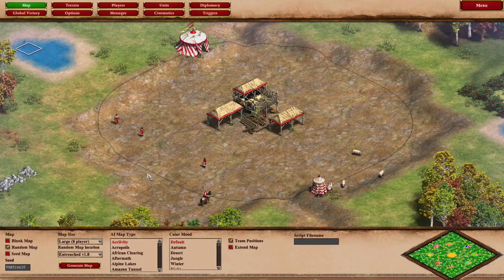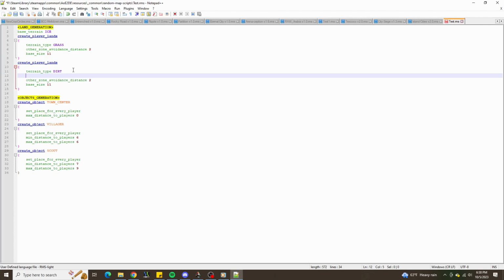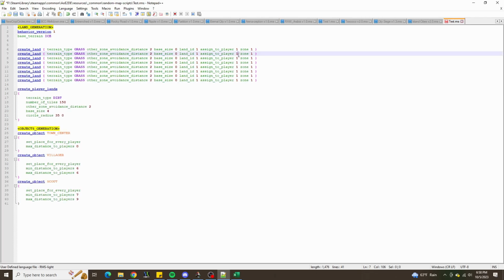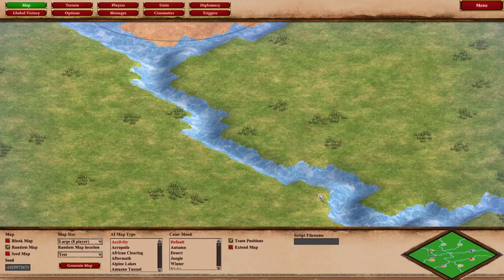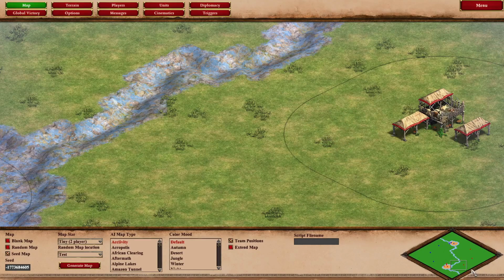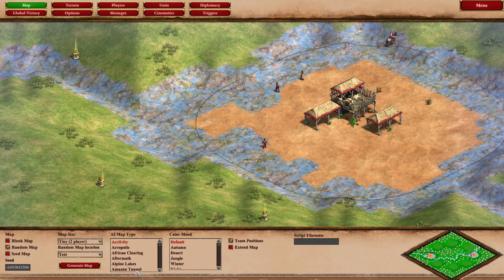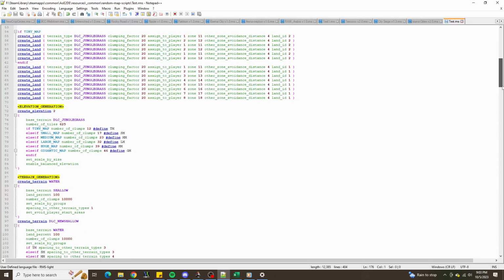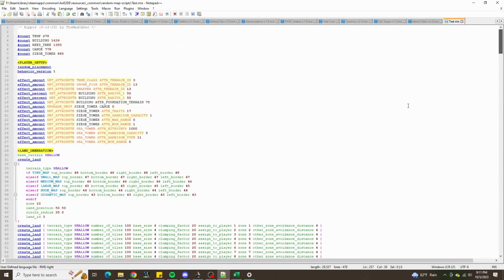Connections Without Connections